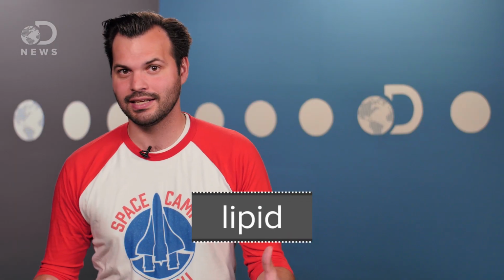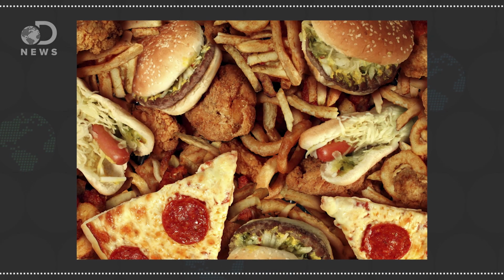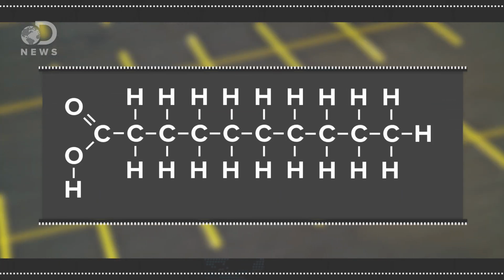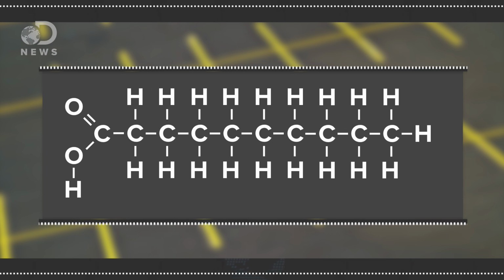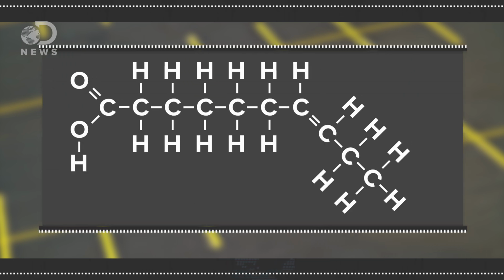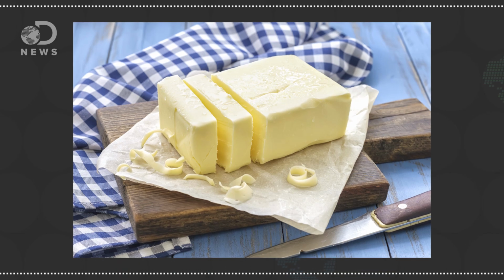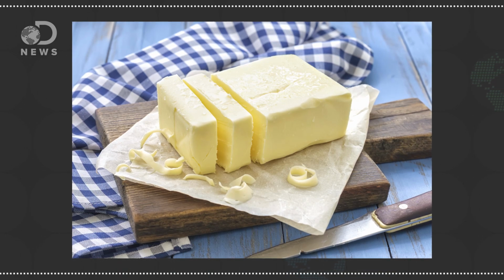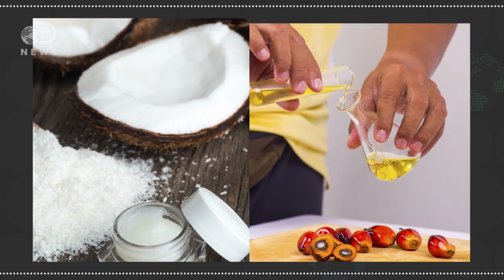What Are Trans Fats & Why Are They Bad?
Nominate us for a Streamy Award!

The FDA announced that companies have to remove trans fats from food in the next few years, but what is trans fat? Is it really that terrible for you?

Lipid Soluble Vitamins
“The essential dietary substances called vitamins are commonly classified as "water soluble" or "fat soluble". Water soluble vitamins, such as vitamin C, are rapidly eliminated from the body and their dietary levels need to be relatively high.”

The truth about fats: the good, the bad, and the in-between
“For years, fat was a four-letter word. We were urged to banish it from our diets whenever possible. We switched to low-fat foods.”

“Until 1983, if you ordered a fried goodie at a typical fast food joint, you'd get a crispy, golden product that had been fried in a vat of beef tallow or tropical oils, which are rich in saturated fat.”

Why Are Animal Fats Solid Yet Vegetable Oils Liquid At Room Temperature?
“Both fats and oils are molecules shaped like a capital E with a glycerol spine and arms made of fatty acid chains.”